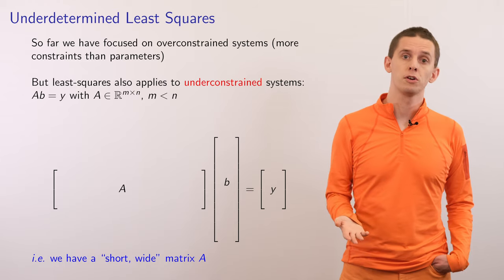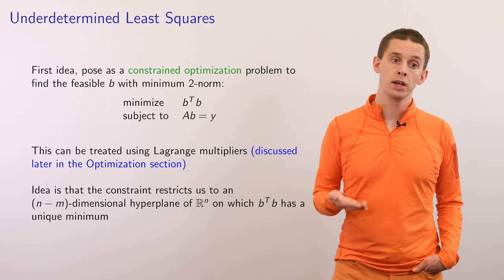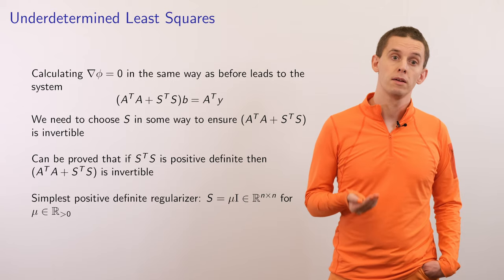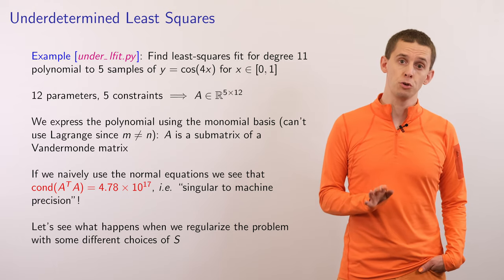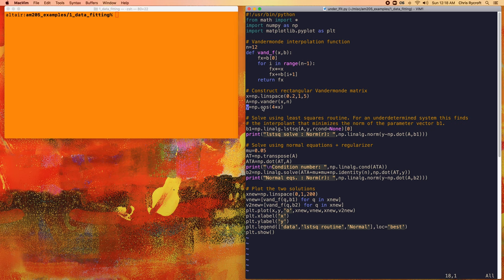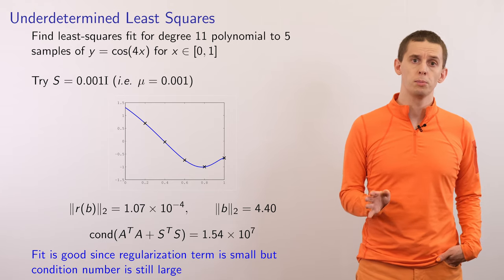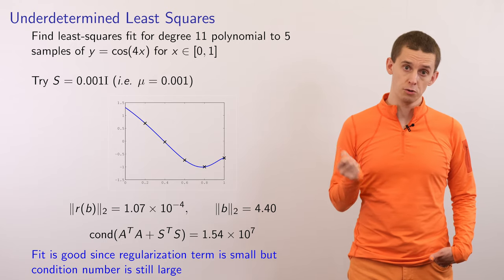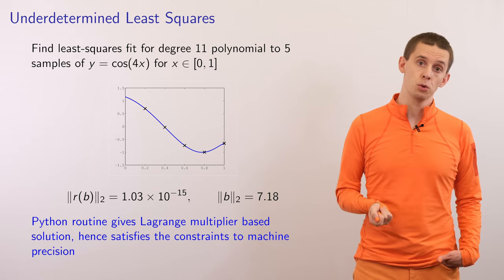Harvard AM205 video 1.7 - Underdetermined least squares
Harvard Applied Math 205 is a graduate-level course on scientific computing and numerical methods. This video considers underdetermined linear systems that have more parameters than constraints. The video demonstrates how the previous linear least squares framework can be generalized to handle problems of this type.